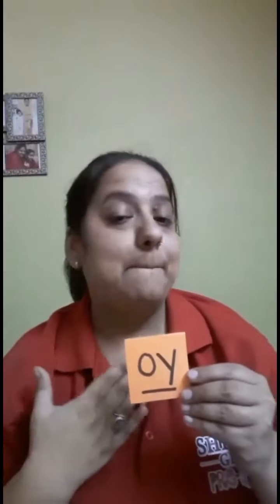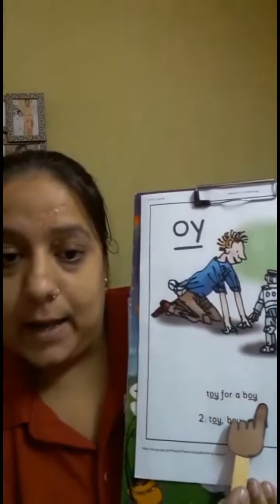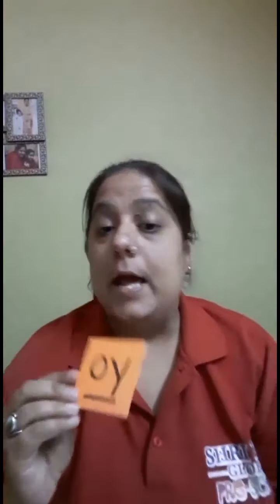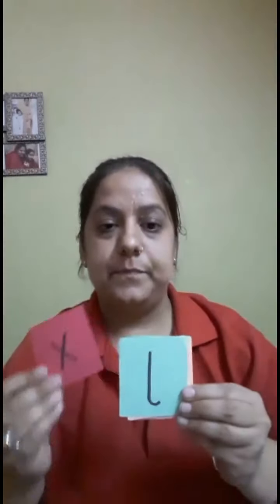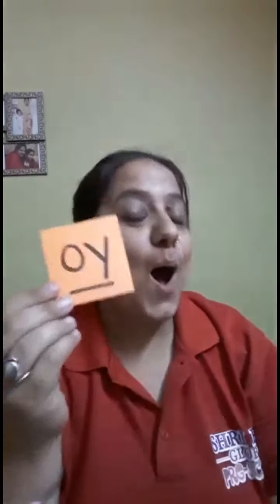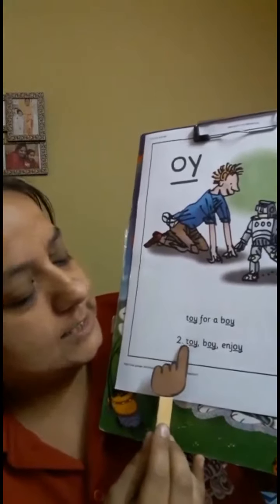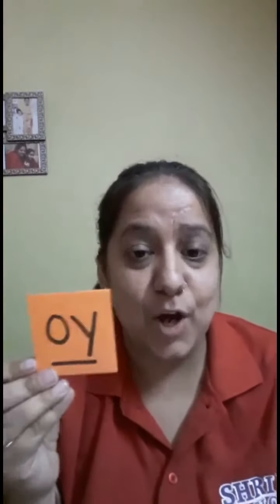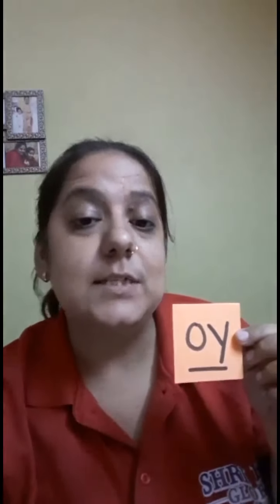EYFS 2 - Phonics 'oy'